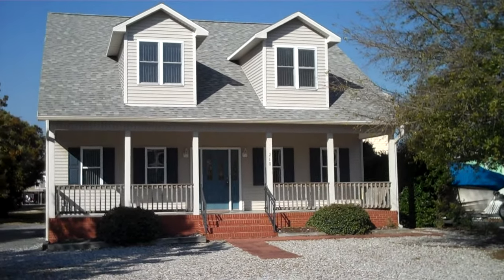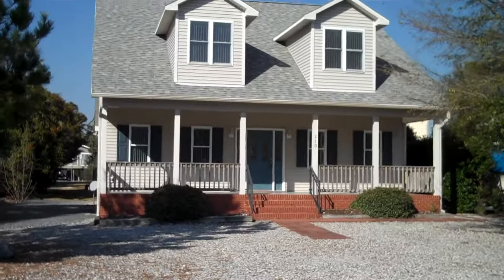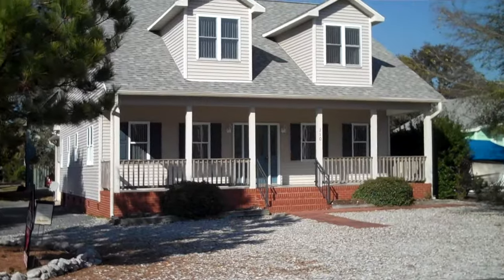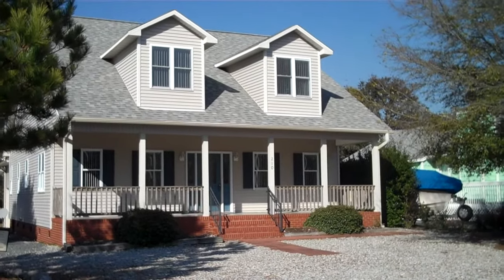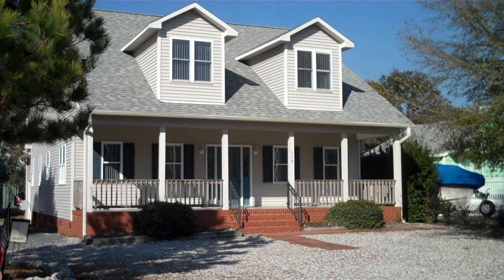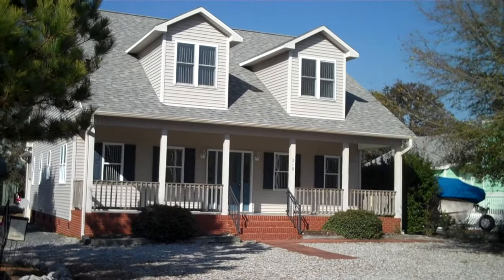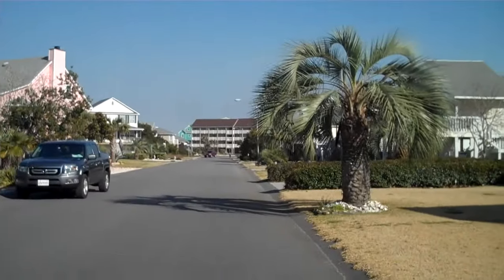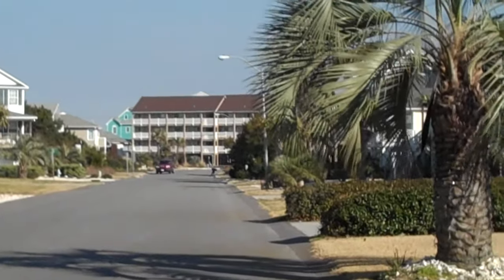210 Carolina Sands Dr, Carolina Beach, NC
Cape Cod style home with large front porch, side-entry garage, first floor master bedroom, formal dining room and large living room with fireplace. In total there are 4 bedrooms, 3 baths and a large unfinished room upstairs. Best of all, you're just two blocks to your private beach access! Carolina Sands is a popular community that offers a pool, clubhouse, tennis courts, and a playground with low HOA dues of only $250 / year. You are also just a short walk to the Lake and Carolina Beach Elementary school. In the summer time, there are BBQs at the pool. Neighbors also often gather at the beach, watch the fireworks on Thursday evenings, or grab a drink at the nearbye Tiki Bar! This is a great home in a great community. Inside is clean and well maintained, although one may consider updating the carpets and counter tops. This has been taken into consideration at this price.